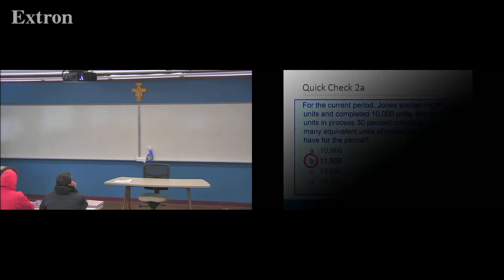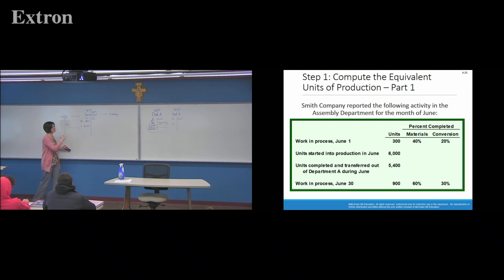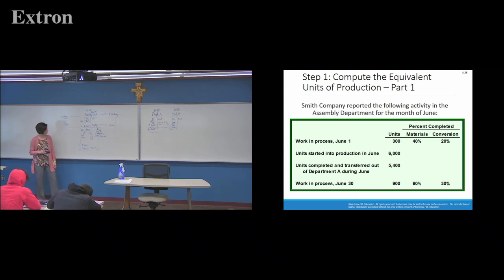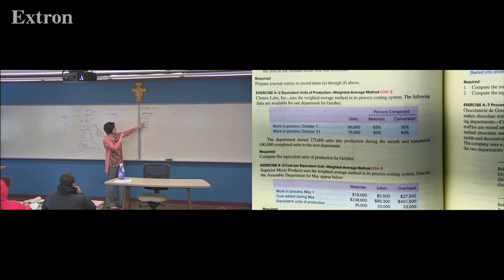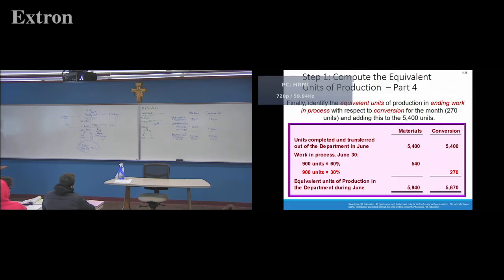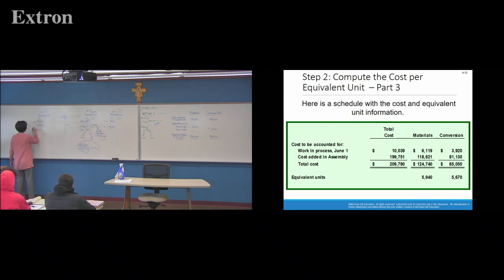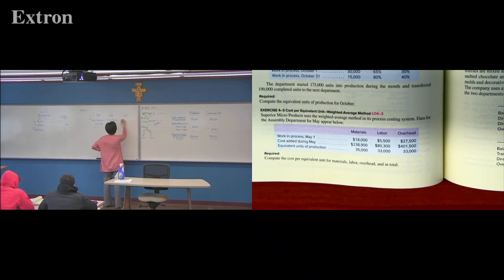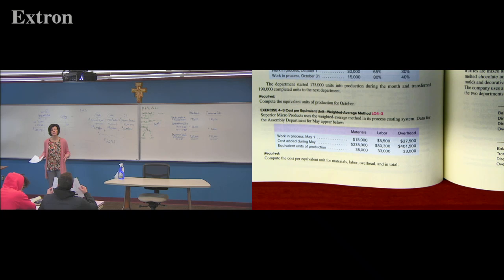ACCT 102 - B - Mon. Feb. 10, 2020